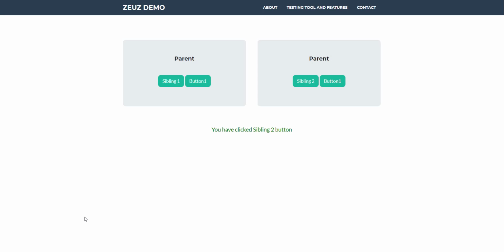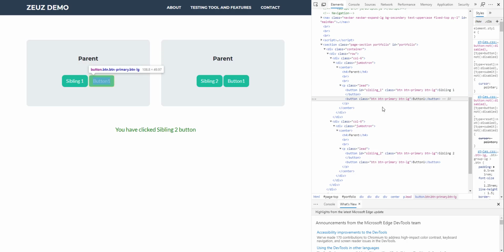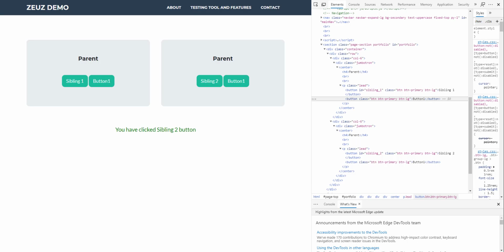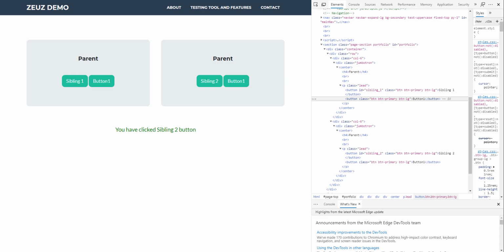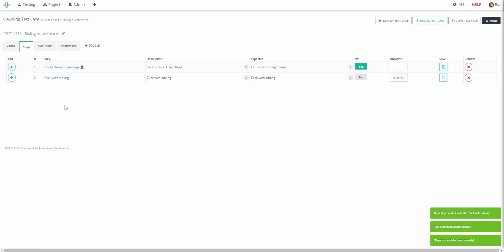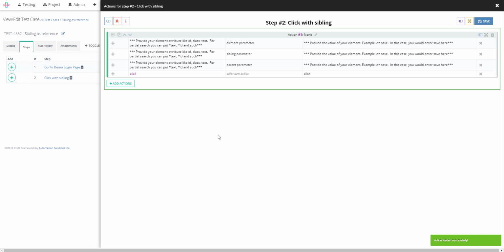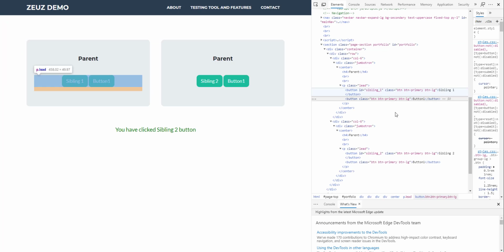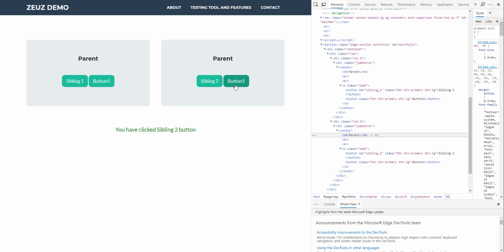5.7. Click By Sibling - ZeuZ Test Automation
5.7. Click By Sibling - ZeuZ Test Automation